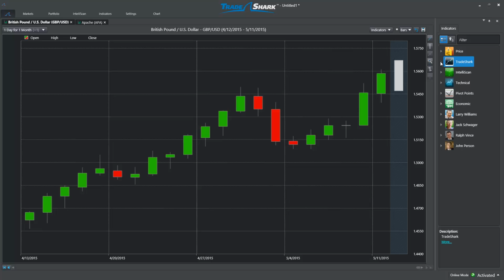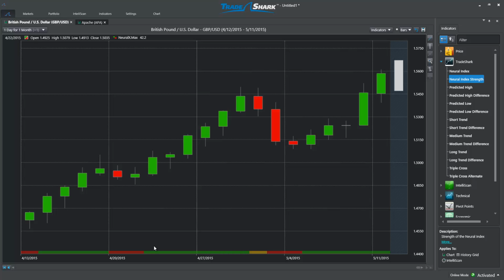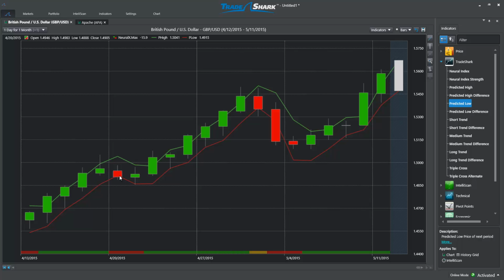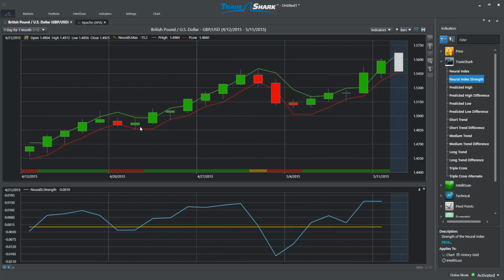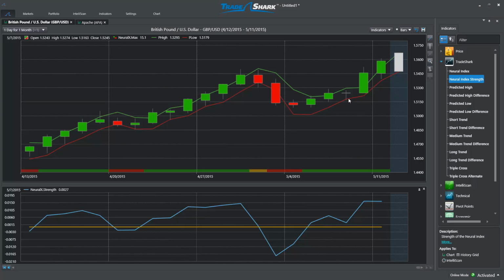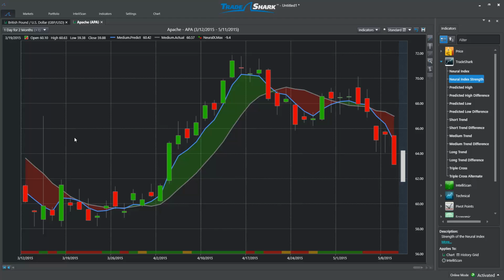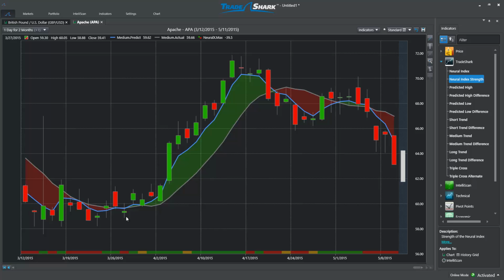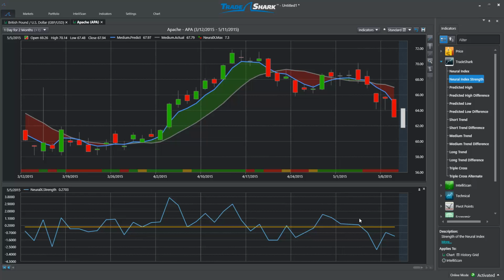Utilizing TradeShark's Neural Index and Neural Index Strength Indicators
Find out how TradeShark's patented Neural Index and Neural Index Strength indicators can be used to forecast short term trend direction with a high degree of accuracy.

These short term predictive indicators look two days ahead to predict trend changes and can help traders identify how strong or weak a trend will be. This can identify better trading opportunities, help tighten stop losses, be used as confirmation and even help manage your active positions.

If you want to consistently make profits in the market the TradeShark is the solution for you.